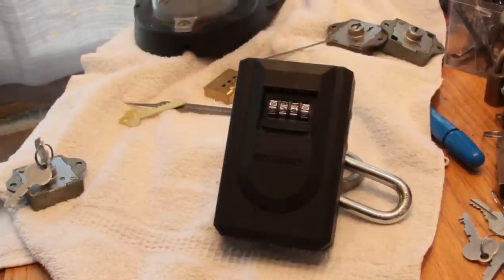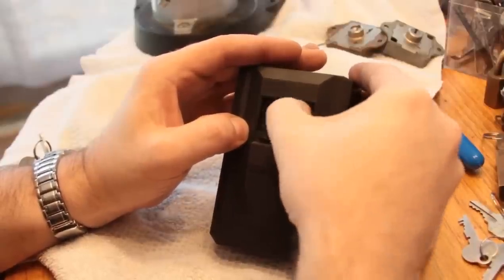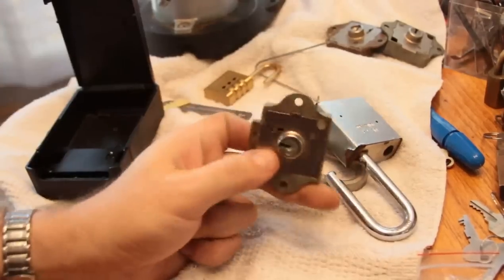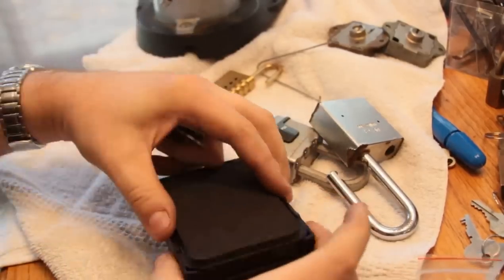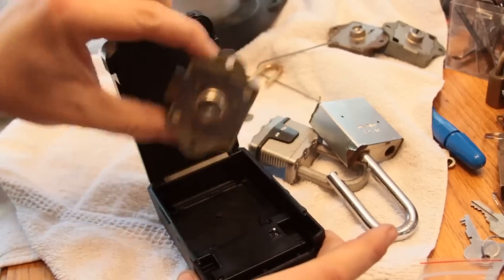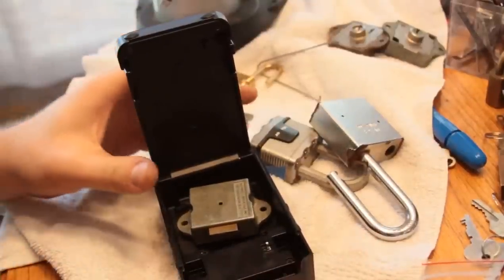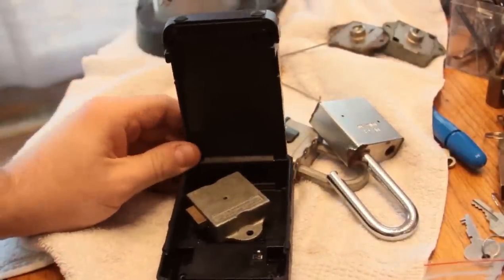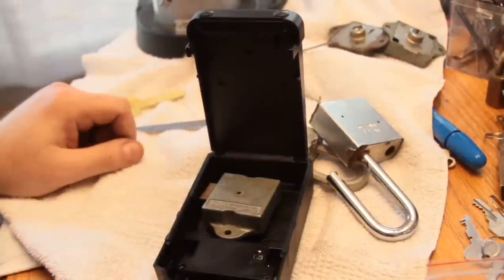(032) CHALLENGE! Brinks Lockbox + S&G Post Office Lock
Your mission, if you choose to accept it:

1. Open the high-security Brinks lockbox
2. Pick or manipulate open the enclosed S&G Post Office lever lock on camera

Whomever completes the challenge first shall receive the key to the S&G lock. Runners-up can negotiate with the winner for alternate prizes.